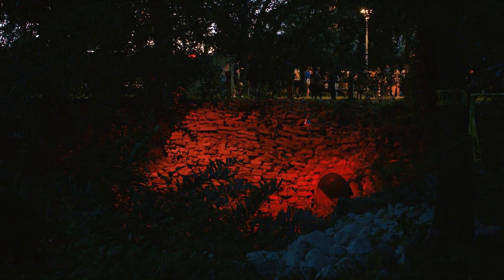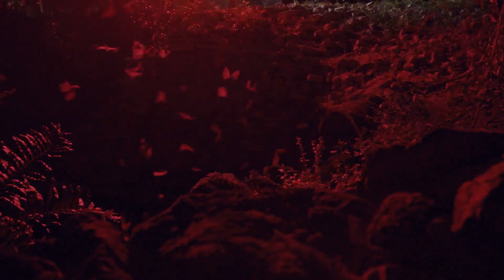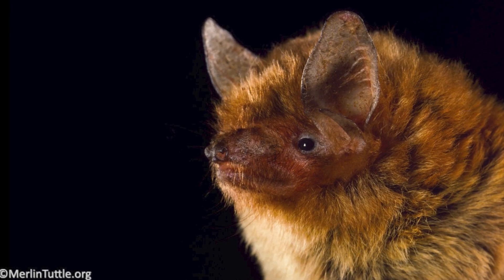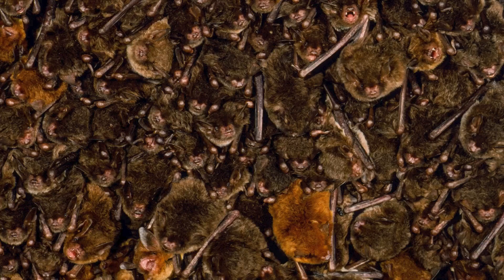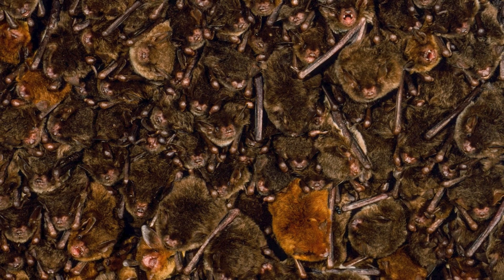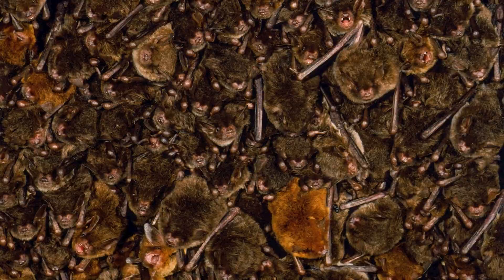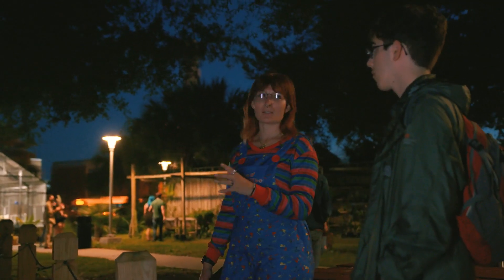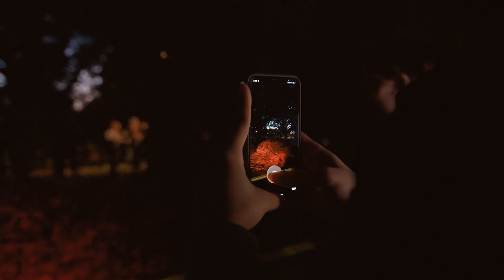It's Frickin' Bats (on UCF's Campus)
Spooky season on campus 🦇 We've got bats at the UCF Arboretum! Like 5,000 of them, actually!

00:00 | Horror Film Intro
00:28 | Why are bats near the UCF Arboretum?
00:56 | What type of bats are on campus?
01:26 | Why do they fly out all at once?
01:53 | What role do they play in the ecosystem?
02:33 | Should people be afraid of bats?
03:14 | What's with the red light?

You can learn more about bats and their role in our ecosystem by visiting